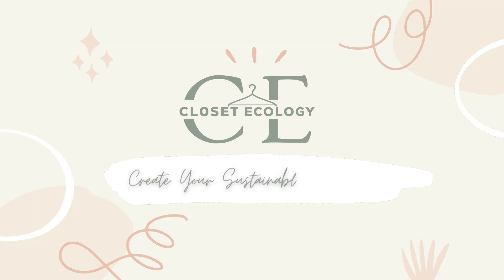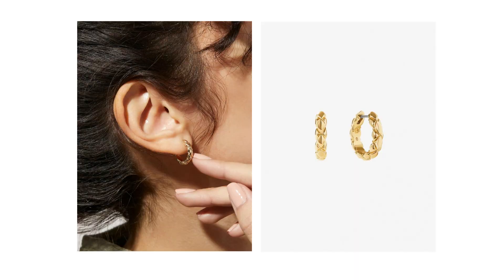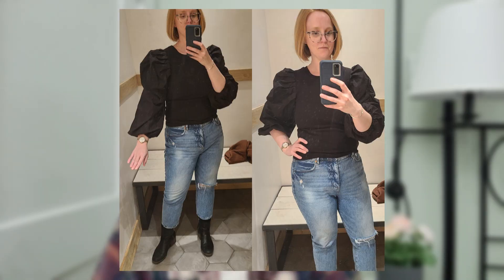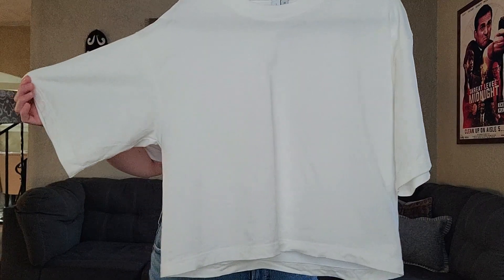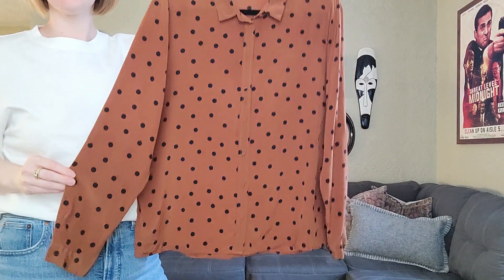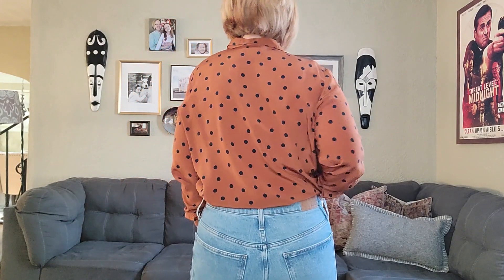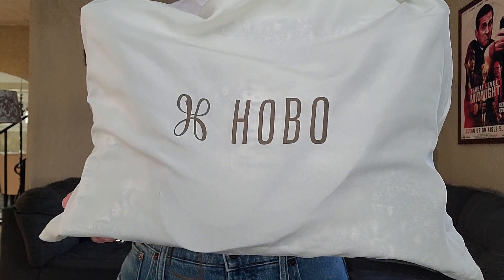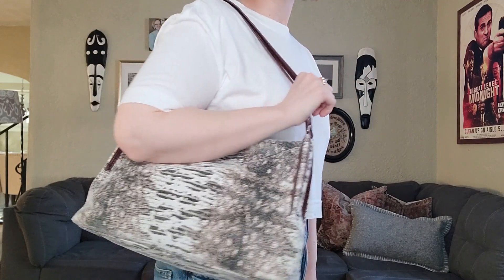Spring 2022 Mid Size Haul | Everlane, Sezane, & Ana Luisa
Don't overthink it! This sale is crazy and won't last long.

Today's video is a collective Spring 2022 haul of some items I have picked up from Everlane, & Other Stories, and Sezane. I will also be showcasing items sent to me from Ana Luisa to complete my spring looks. Because I am on a budget, I make sure to do my due diligence before purchasing any new items for my wardrobe. I also value quality over quantity and would much rather purchase less items that are well made.

What are some items you are planning to pick up this seasons??
Let me know down in the comments section!

Chapters:
0:00 Intro
1:19 Ana Luisa jewelry
5:33 Anthropologie return
7:48 Everlane Organic Croppe Tee
8:48 &OtherStories Boxy Crew Neck Organic Cotton T-Shirt
11:06 Sezane Alex Blouse
13:18 Sezane Austin Trousers
16:33 Hobo Bantam Tote

Hi there! My name is Lauren. Welcome to Closet Ecology! I post a video once a week about mindful luxury shopping, finding your personal style and how to build a sustainable wardrobe.

-Links-
Everlane The Organic Cropped Tee
&OtherStories Boxy Crew Neck Organic Cotton T-Shirt